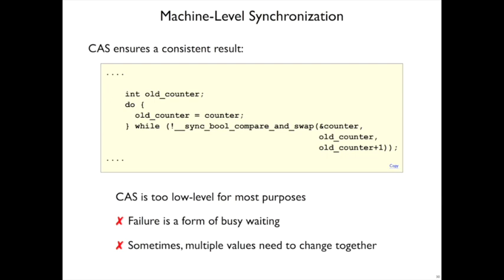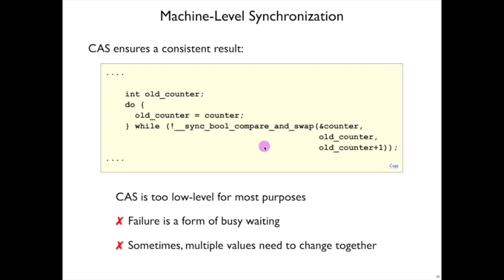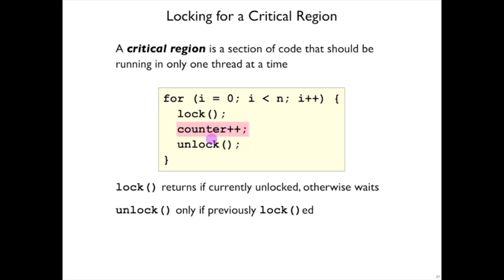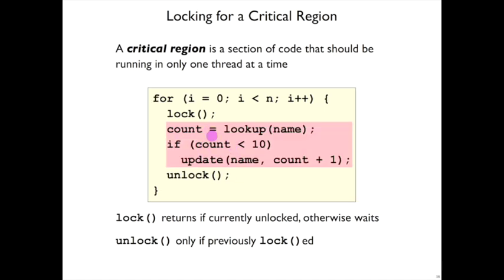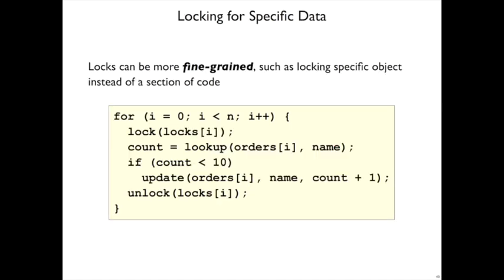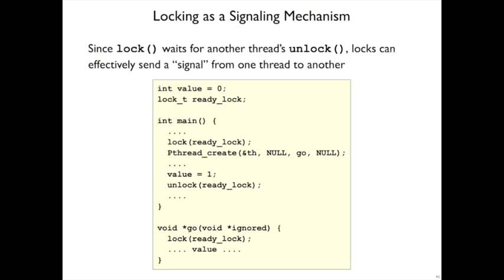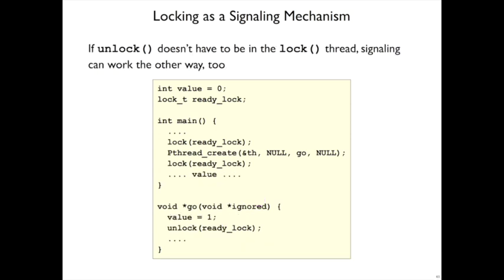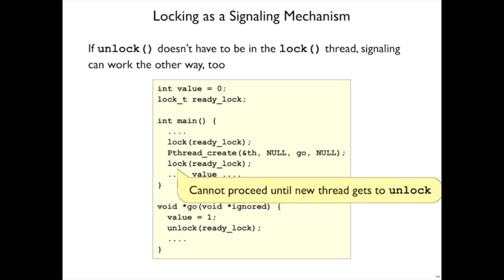Synchronization 6: Locks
A lock provides a compare-and-swap kind of atomicity for larger grups of instructions